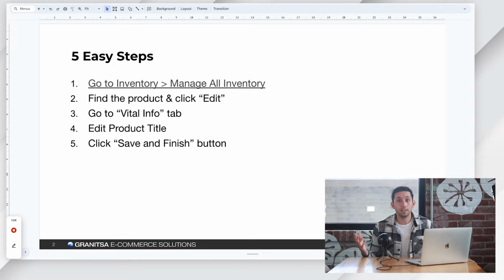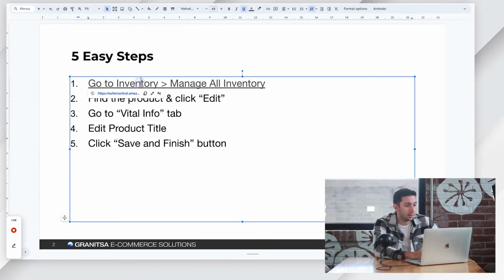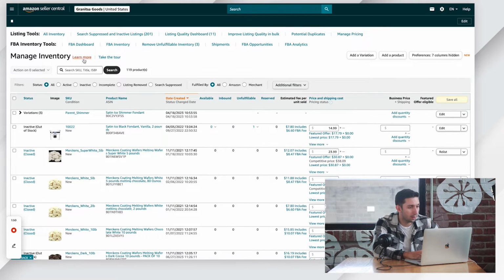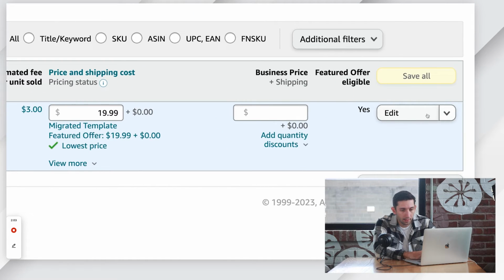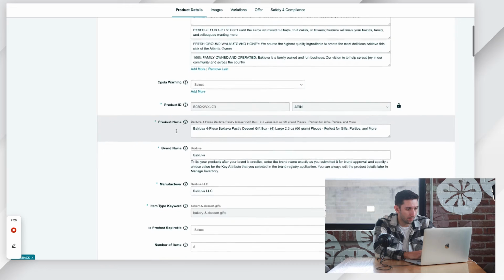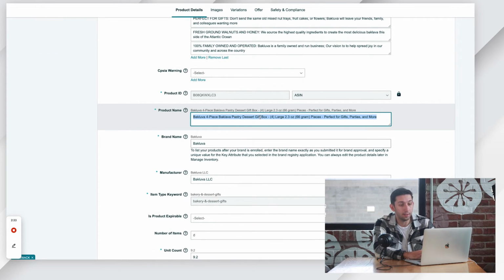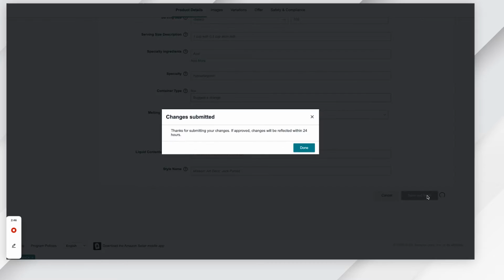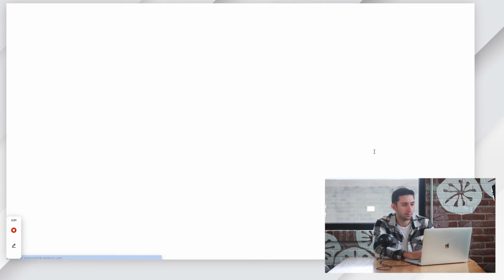How to update product TITLES on Amazon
How to update your Amazon product titles (in 5 simple steps):

1. Go to Inventory → Manage All Inventory
2. Find the product & click “Edit”
3. Go to “Vital Info” tab
4. Edit Product Title
5. Click “Save and Finish” button